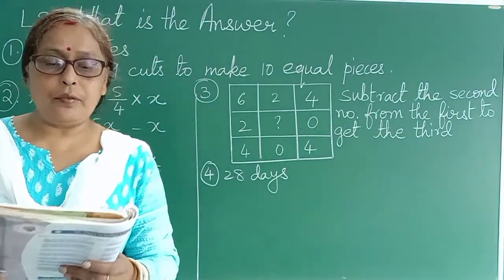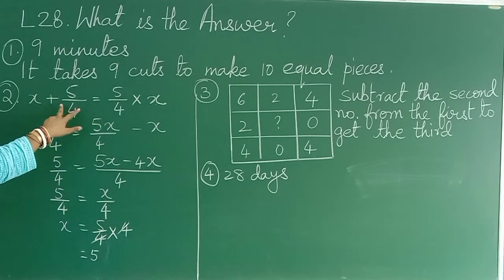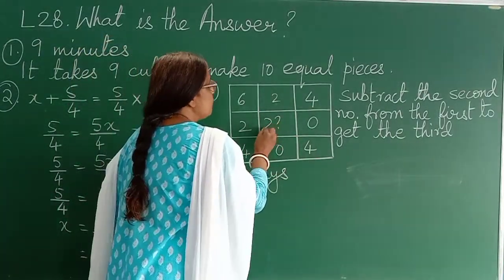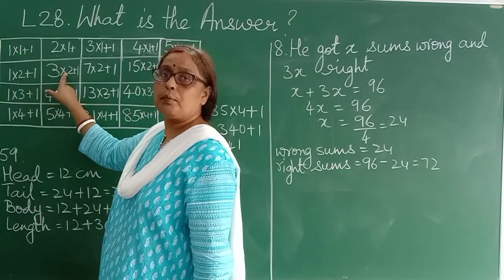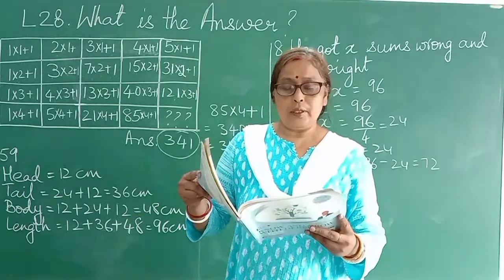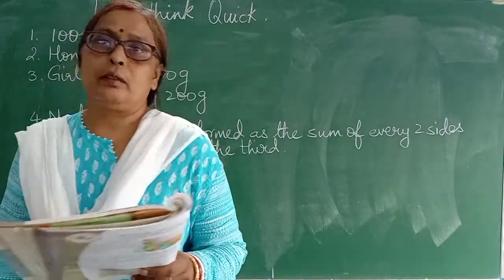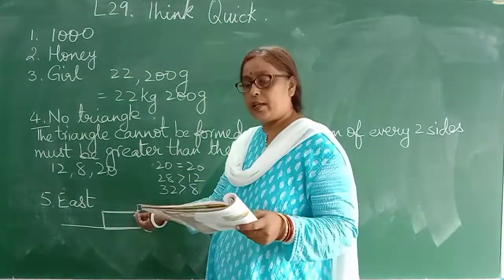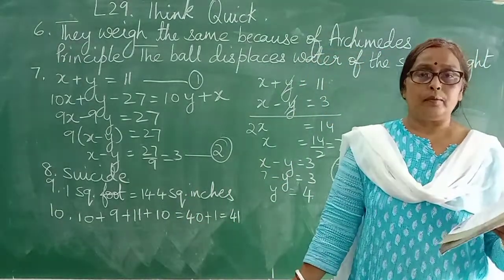G.K. Class VIII Lecture 13